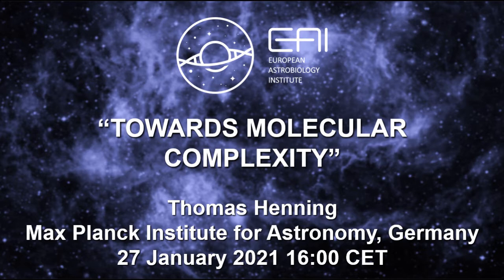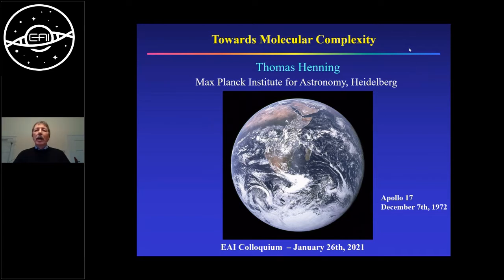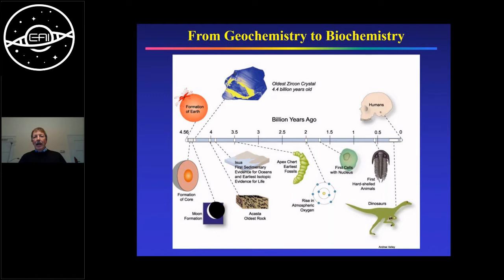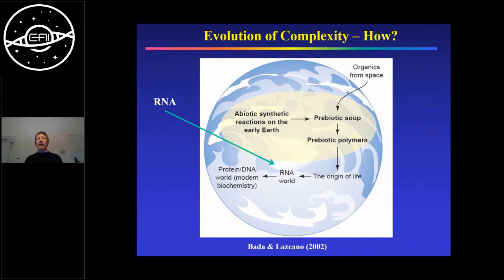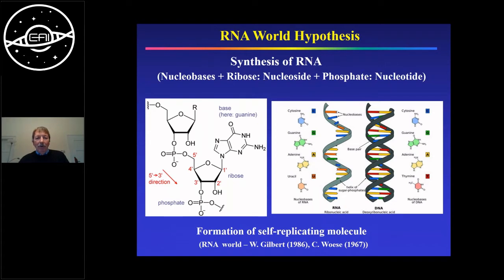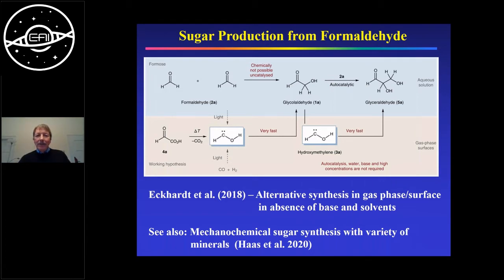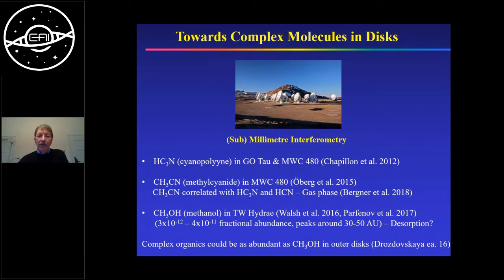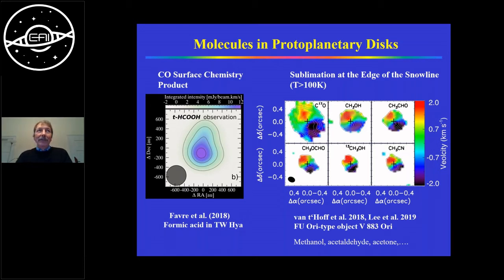EAI-Seminars Series: Towards Molecular Complexity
Thomas Henning, Max Planck Institute for Astronomy, Germany
Tuesday, 26 January 2021, 16:00 CET (15:00 UTC)

Modern life is characterized by a complex DNA/protein machinery encapsulated in cellular systems. The talk will discuss how feedstock molecules such as hydrogen cyanide and formaldehyde can be produced
under early Earth conditions or in planet-forming environments. These molecules may then lead to RNA structures, amino acids and lipid
precursors.